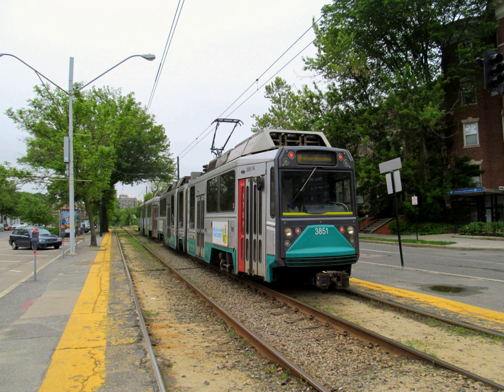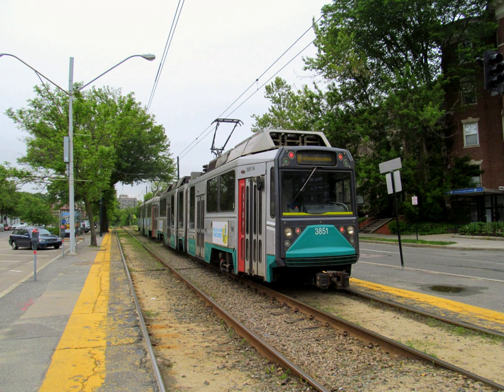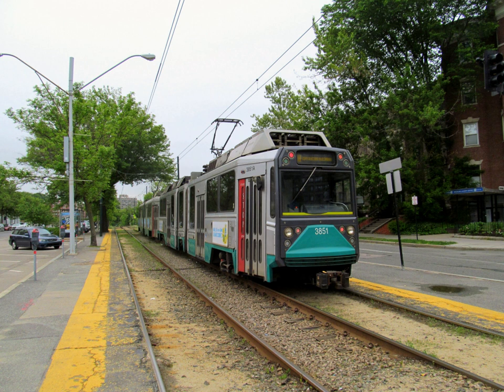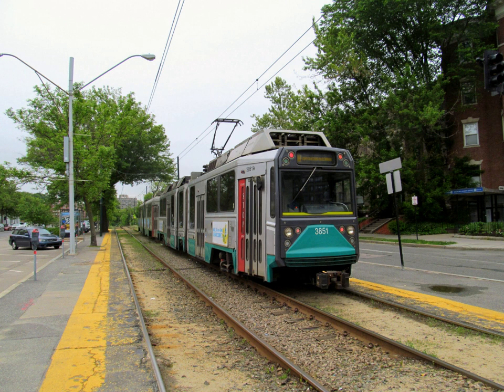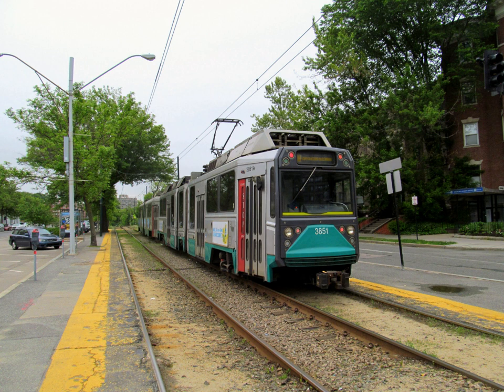Green Line (MBTA) | Wikipedia audio article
00:01:52 1 Route description
00:06:32 1.1 Branches
00:10:26 1.1.1 Former branches
00:13:31 1.2 Portals
00:13:50 1.2.1 Lechmere
00:14:39 1.2.2 Canal Street
00:17:04 1.2.3 Pleasant Street
00:18:57 1.2.4 Public Garden and Boylston Street
00:19:48 1.2.5 Northeastern
00:20:30 1.2.6 Kenmore
00:21:02 1.2.7 Blandford Street, St. Marys Street, and Fenway
00:21:55 2 Rolling stock
00:22:28 2.1 Listing
00:22:36 2.1.1 Active fleet
00:22:48 2.1.2 Retired fleet
00:23:07 2.2 History
00:23:15 2.2.1 Early rolling stock
00:24:14 2.2.2 Boeing LRV
00:27:36 2.2.3 Modern fleet
00:33:07 2.2.4 Display cars
00:34:32 3 Accessibility
00:36:33 4 History
00:43:01 5 Operations and signalling
00:46:46 5.1 Turnarounds
00:49:26 6 Plans
00:49:35 6.1 Somerville/Medford extension (Green Line Extension Project)
00:53:37 6.1.1 Revised GLX plan
00:55:14 6.2 Arborway restoration (canceled)
00:56:16 6.3 Light Rail Accessibility Project (LRAP)
00:58:20 6.4 Location tracking
01:01:32 6.5 Station consolidation and rebuilding
01:02:11 7 Fare prepaid station listing
01:02:58 8 Incidents and accidents
01:06:12 9 Art and architecture
01:06:43 10 See also

- Socrates

SUMMARY
The Green Line is a light rail system run by the Massachusetts Bay Transportation Authority (MBTA) in the Boston, Massachusetts, metropolitan area. It is the oldest Boston subway line, and with tunnel sections dating from 1897, the oldest in America. It runs underground through downtown Boston, and on the surface on several radial boulevards and into inner suburbs. With an average daily weekday ridership of 169,600 in 2018, it is the second most heavily used light rail system in the country. The line was assigned the green color in 1967 during a systemwide rebranding because several branches pass through sections of the Emerald Necklace of Boston.The four branches are the remnants of a large streetcar system, which began in 1856 with the Cambridge Horse Railroad and was consolidated into the Boston Elevated Railway several decades later. The Tremont Street Subway – the oldest subway tunnel in North America – opened its first section on September 1, 1897, to take streetcars off overcrowded downtown streets; it was extended five times  over the next five decades. The streetcar system peaked in size around 1930 and was gradually replaced with trackless trolleys and buses, with cuts as late as 1985. A new branch opened on a converted commuter rail line in 1959; the Green Line Extension project will add two new branches into Somerville and Medford in 2021.